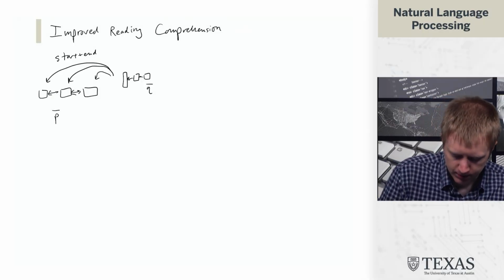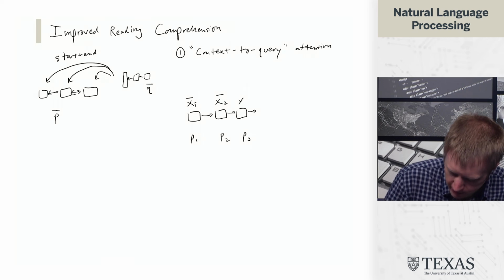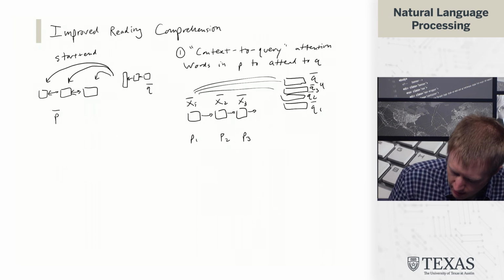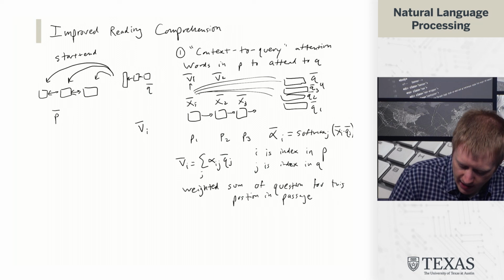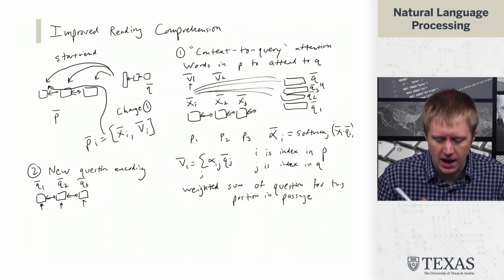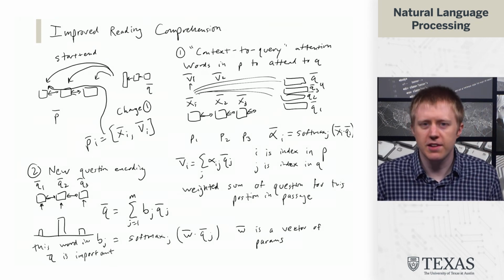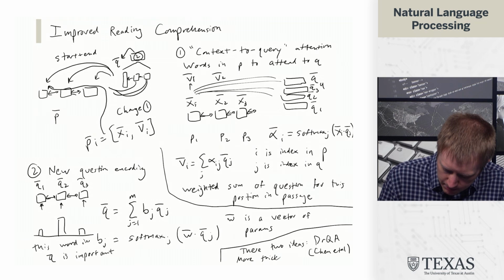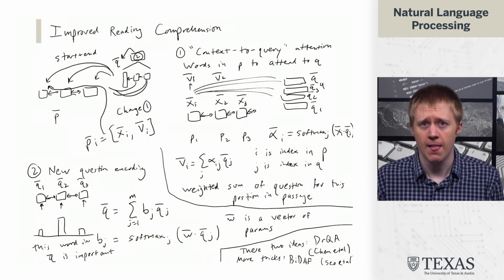Improved Reading Comprehension (Natural Language Processing at UT Austin)